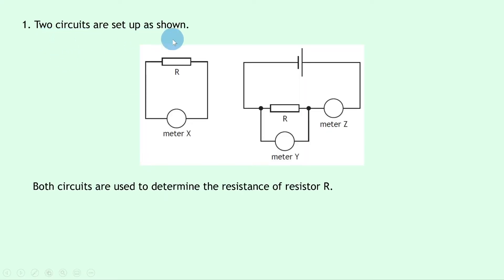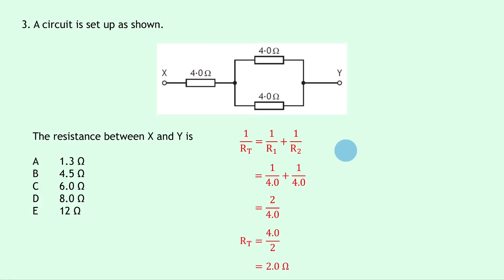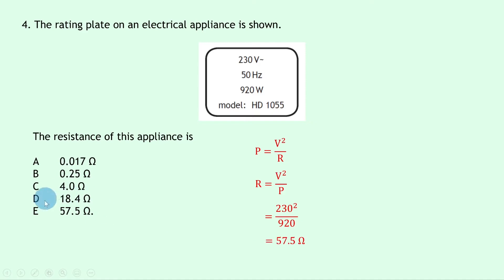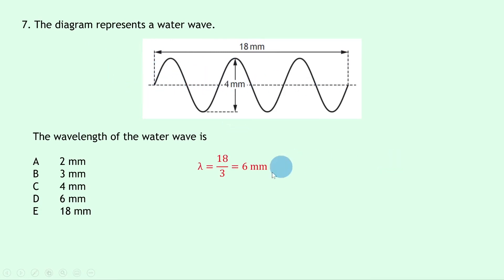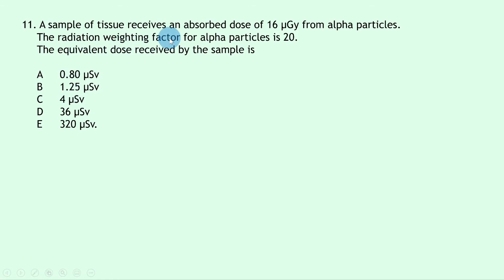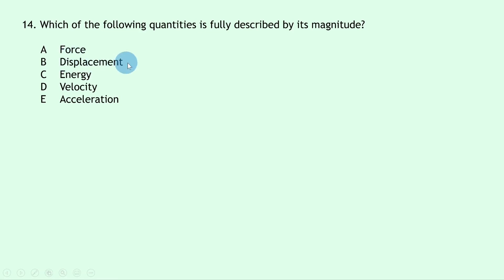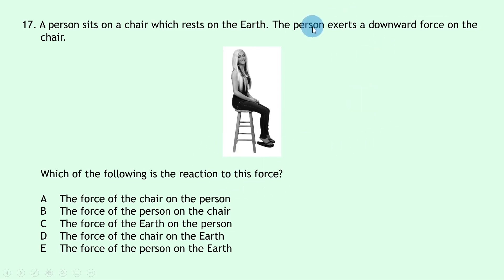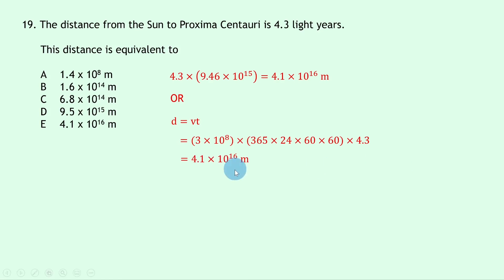National 5 Physics | SQA Past Papers | 2015 | Section 1 (Multiple Choice)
In this video, I go over the 20 multiple choice questions from Section 1 of the 2015 SQA National 5 Physics exam paper.

⏱️ Timestamps:
00:15 Electricity (Q1-4 )
04:50 Properties of Matter (Q5-6)
07:54 Waves (Q7-8)
10:06 Radiation (Q9-13)
14:31 Dynamics (Q14-18)
19:52 Space (Q19-20)